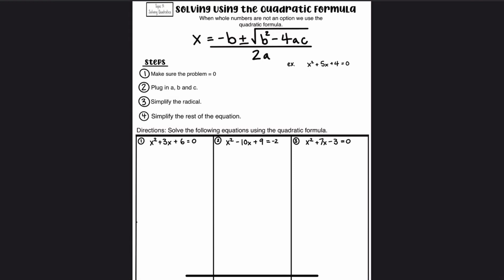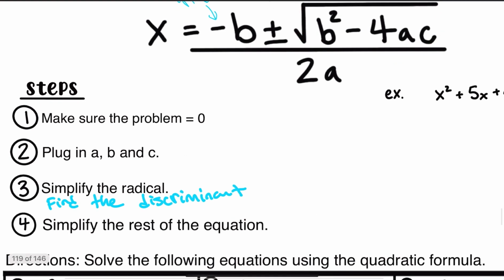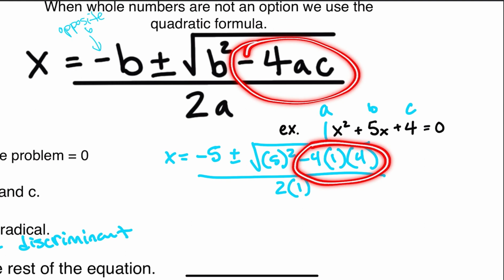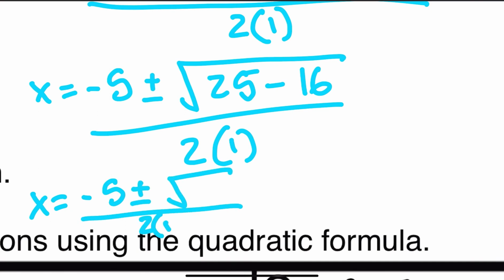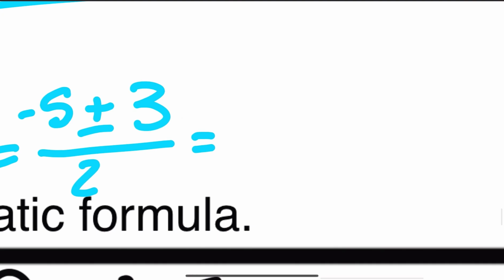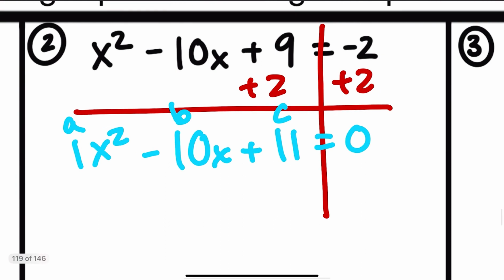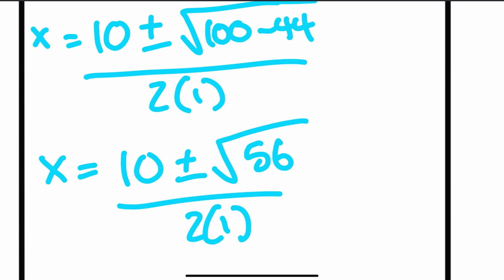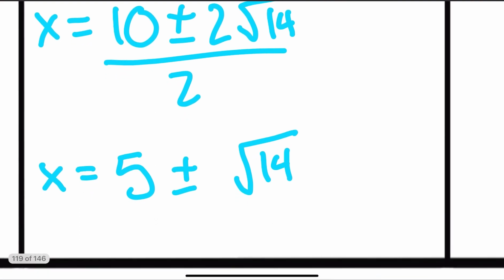T9 Solving by Quadratic Formula